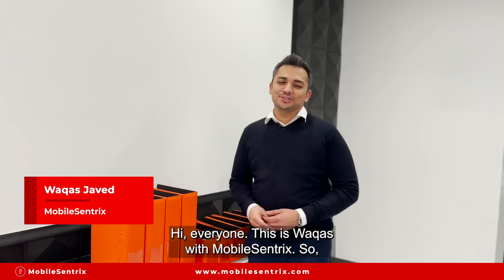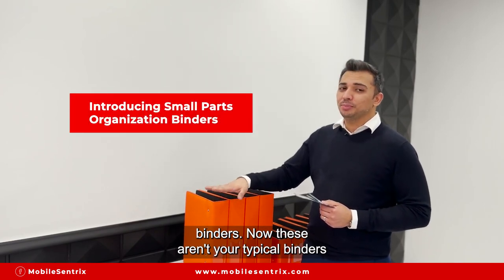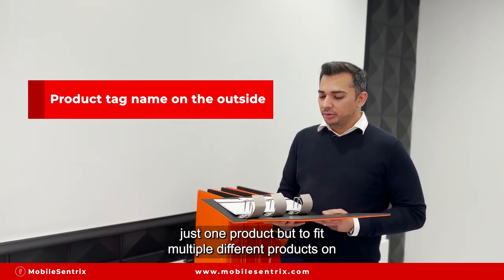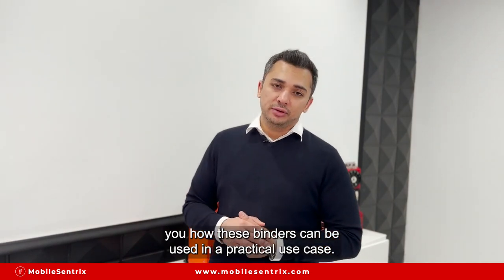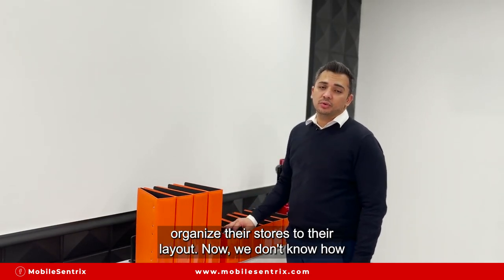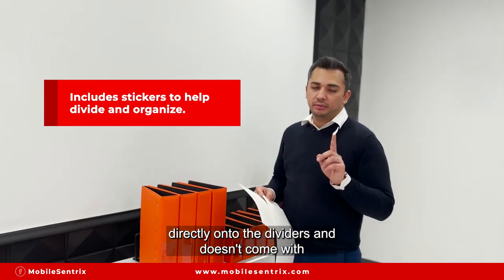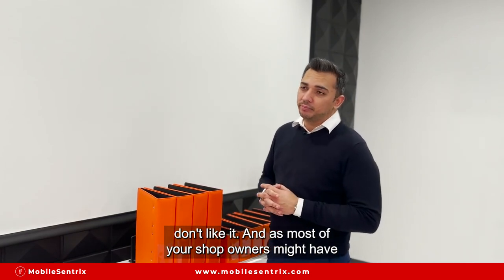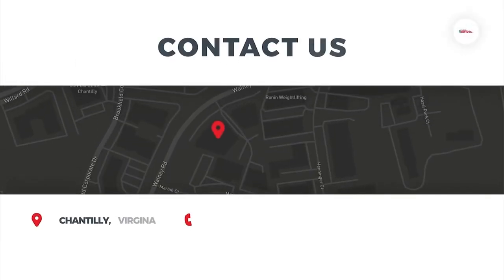Introducing Small Parts Organization Binders!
Keep your small parts organized with the new MobileSentrix binders!

We know that keeping small parts of devices well organized is difficult, that’s why we bring you binders. A very simple solution for the organization of small parts.

The easiest way to organize your small parts and find what you need for your repairs!